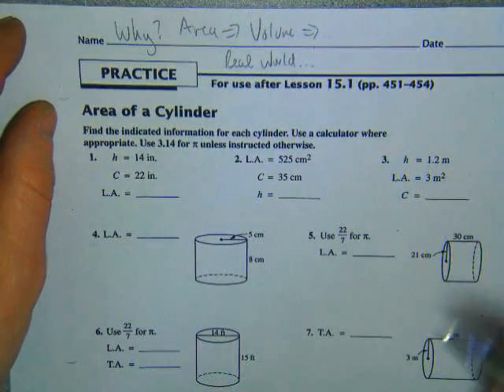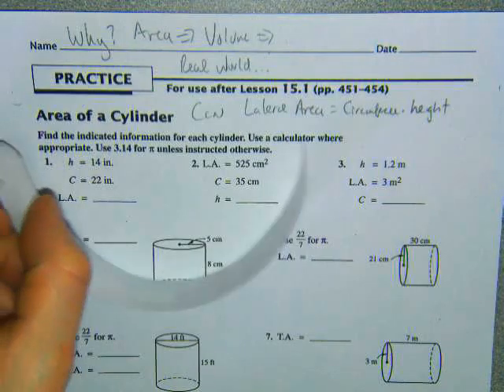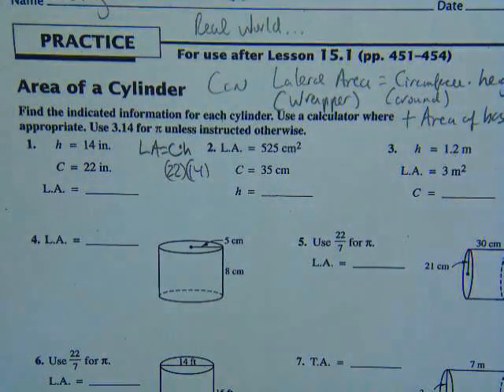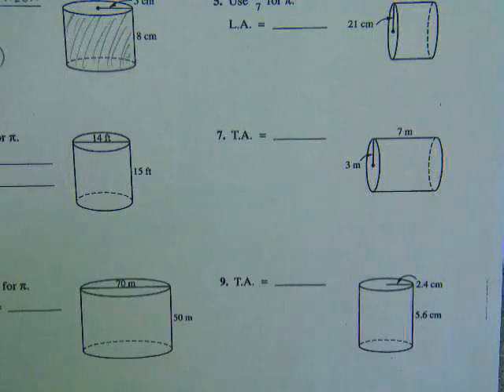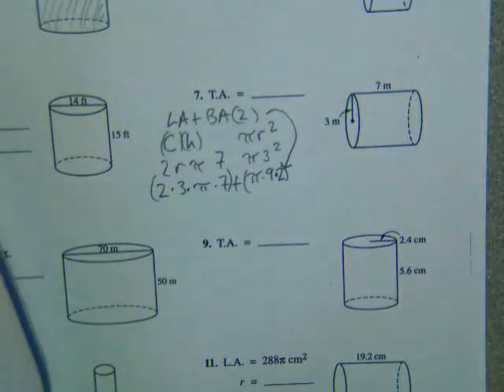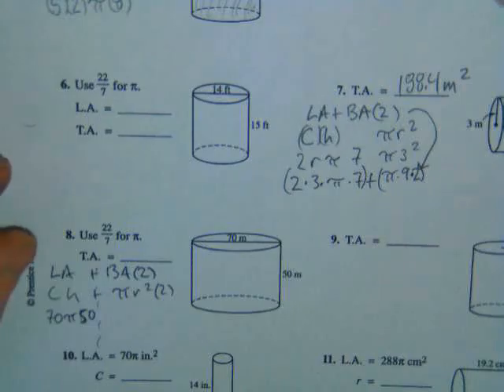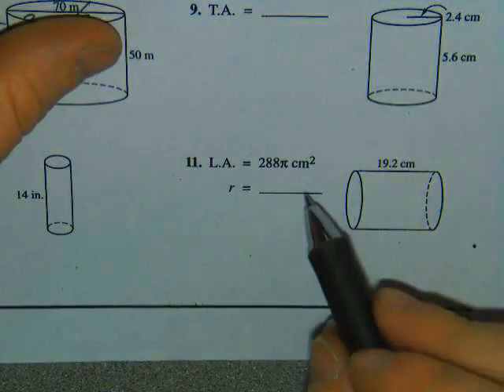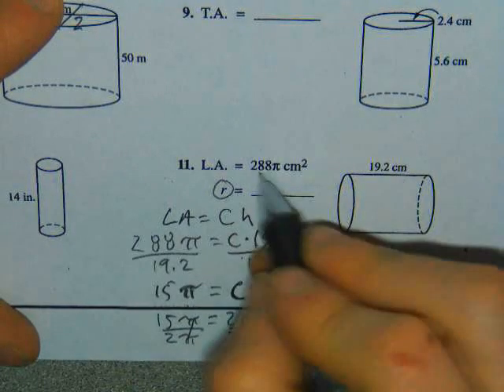Area of a Cylinder (15.1)